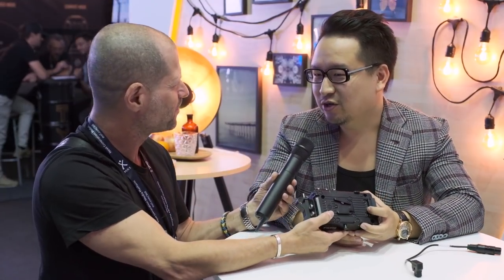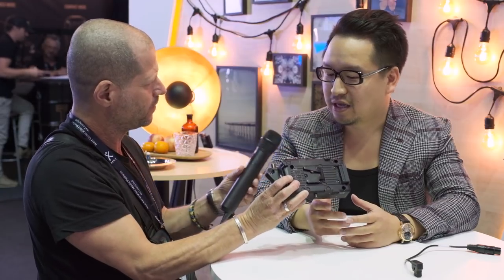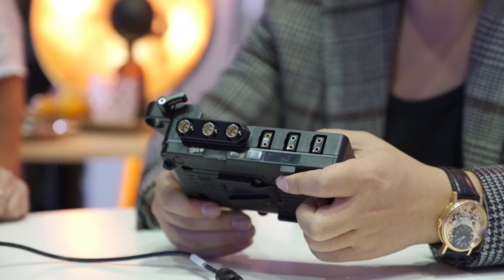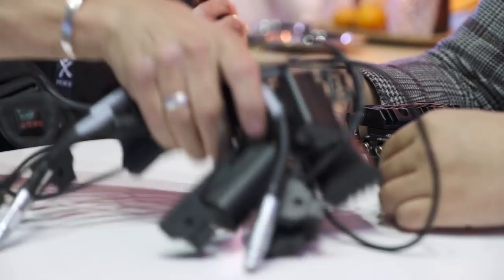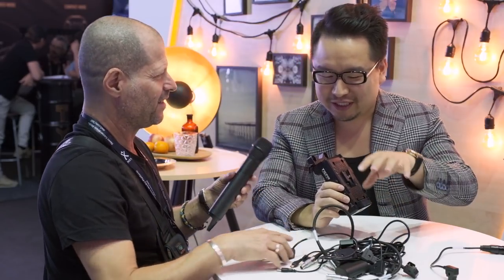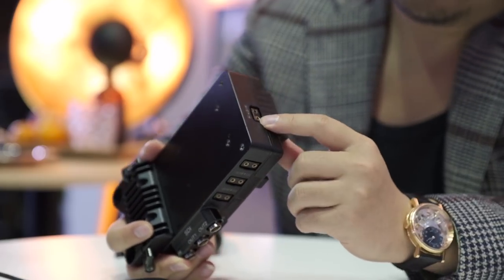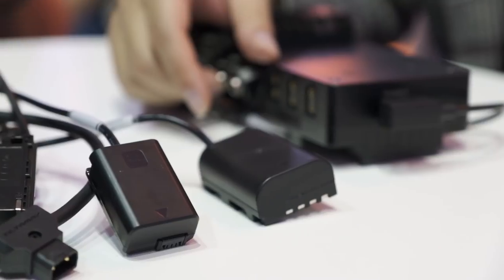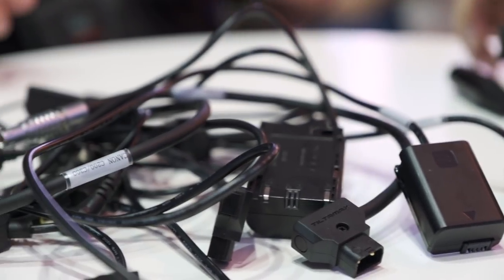Tilta Universal Battery Plate - Powering Small and Large Cameras and Accessories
The Universal Battery Plate by Tilta provides continual power via P-tap and dummy batteries for both, small and large cameras, all while powering accessories too.